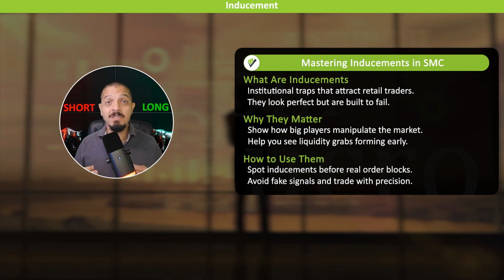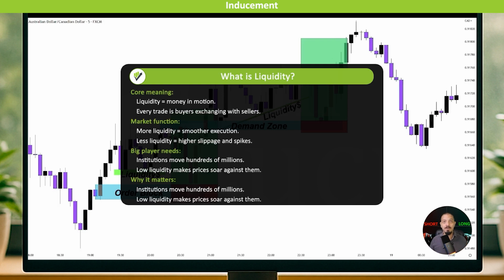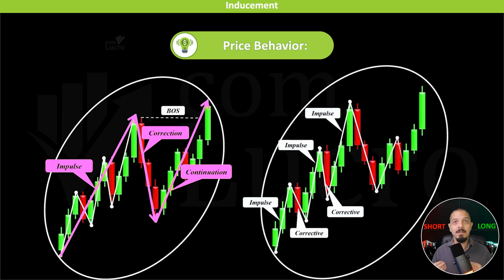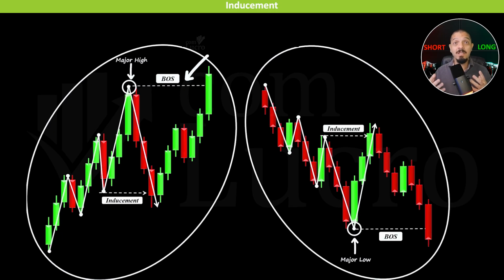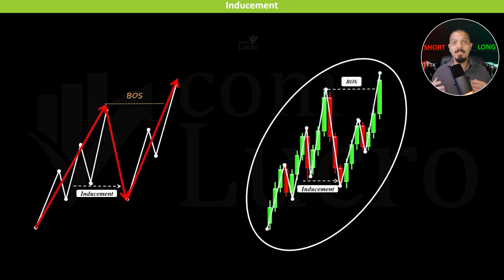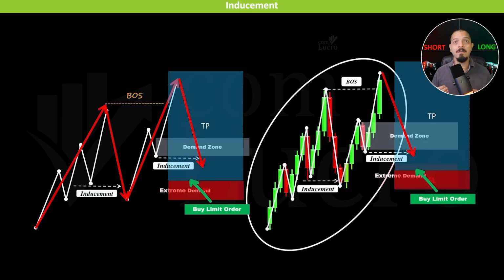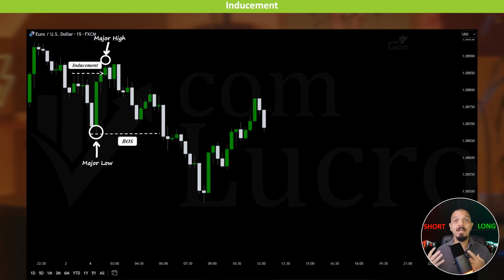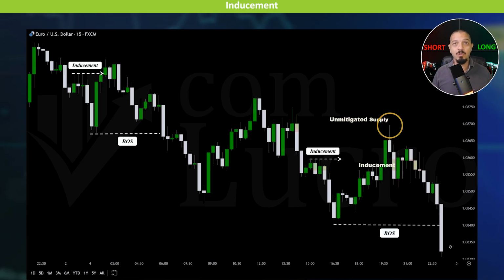Master Inducements The Hidden Traps of Smart Money Trading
Inducements are one of the most misunderstood yet powerful concepts in Smart Money trading. These zones reveal how institutions manipulate liquidity and create false confidence to trap retail traders.

In this lesson, we’ll break down what inducements are, how they form, and why they’re essential for identifying true order blocks and valid breaks of structure. Once you understand how to spot inducements, you’ll filter out fake setups, align with institutional intent, and trade with precision instead of confusion.

By mastering this, you’ll stop chasing deceptive moves and start following the real footprints of Smart Money — improving your accuracy, confidence, and consistency in every trade.